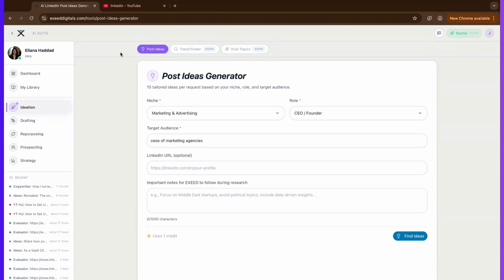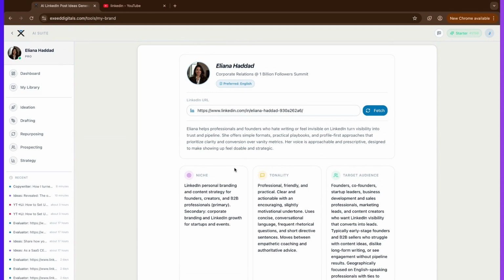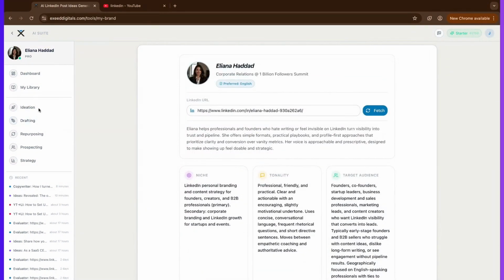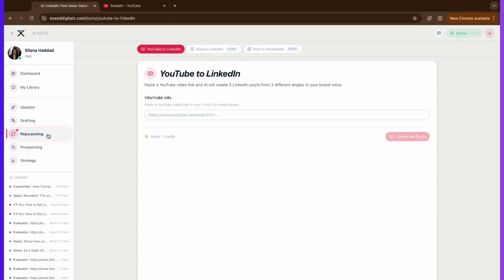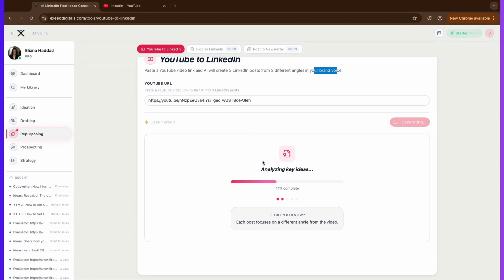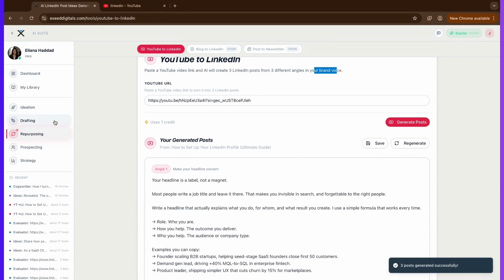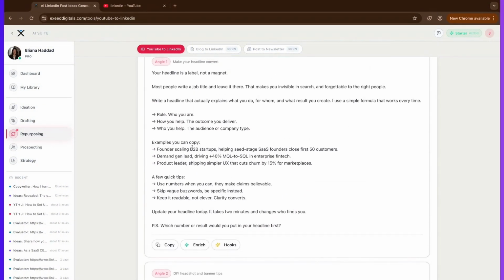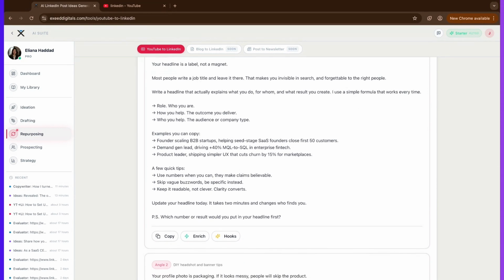Turn Any YouTube Video Into a LinkedIn Post in 60 Seconds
In this video, you'll learn how to effortlessly turn any YouTube video into a ready-to-go LinkedIn post that matches your unique niche and tone.

This short tutorial shows you how to "repurpose video content" for social media, making "content creation" simple. Discover an easy way to "repurpose content for social media" and elevate your "linkedin content strategy" with minimal effort.